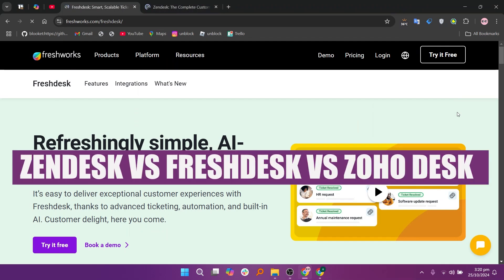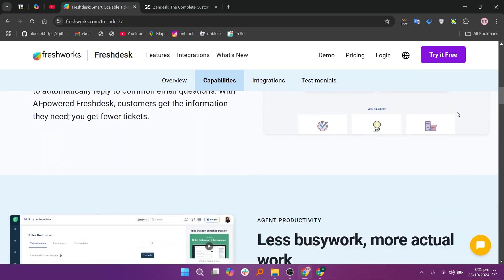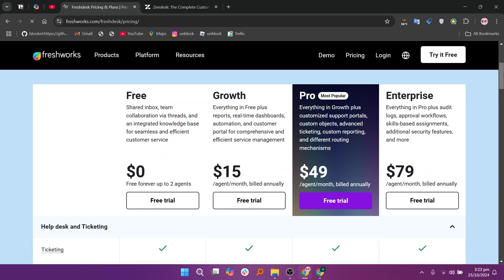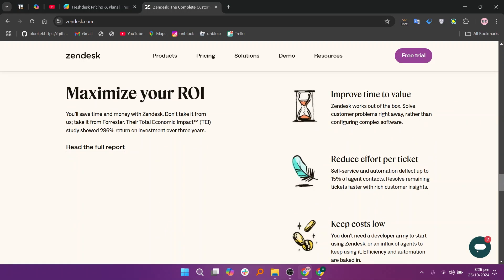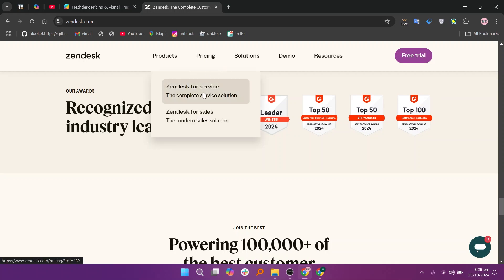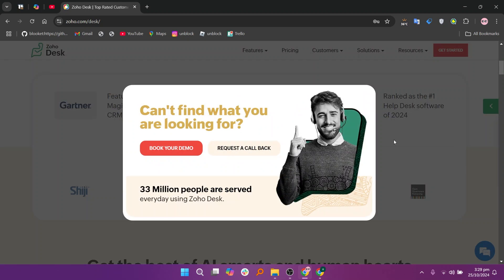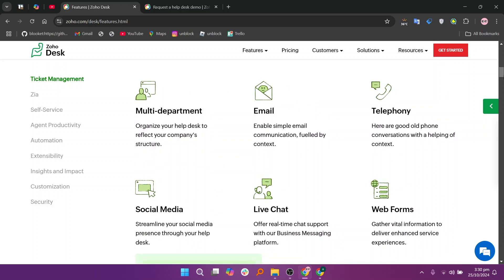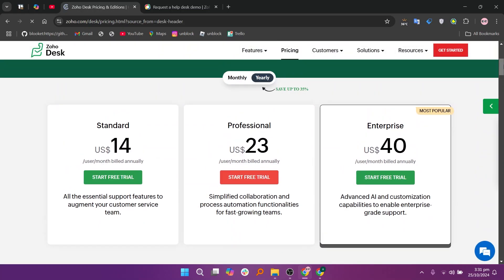Freshdesk vs Zendesk vs Zoho Desk (2025) | Which One is Best?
In this video I'll compare Zendesk vs Freshdesk vs Zoho Desk.